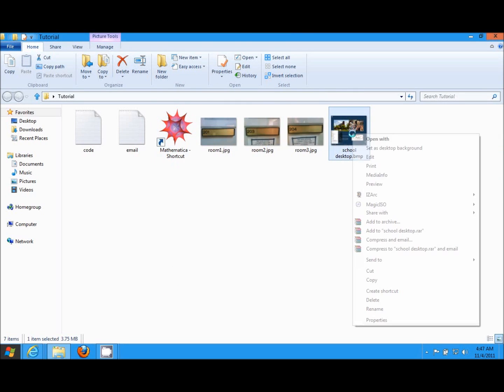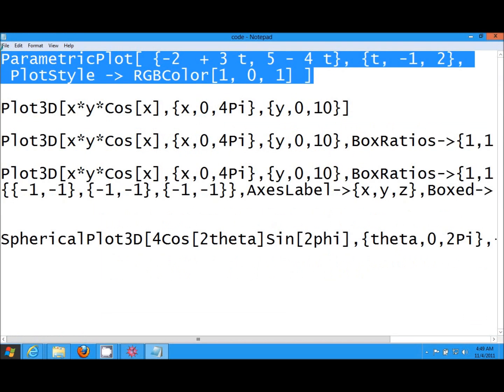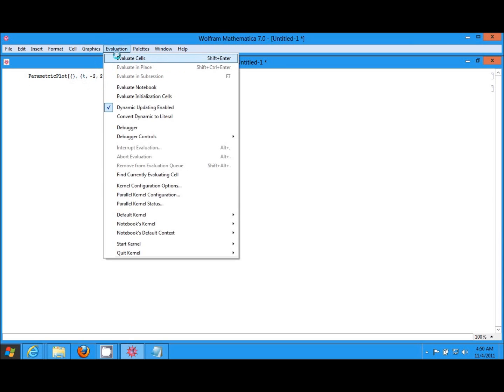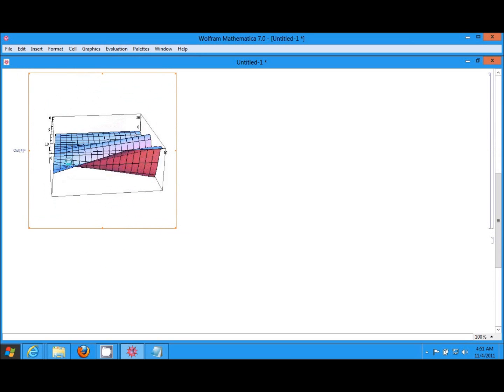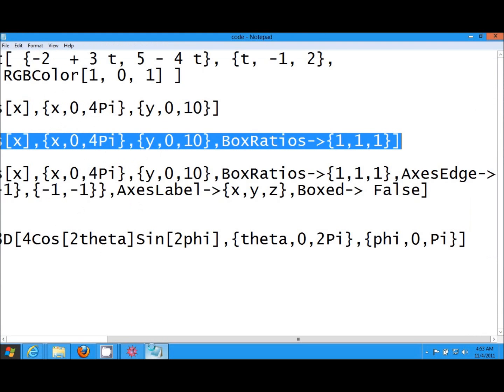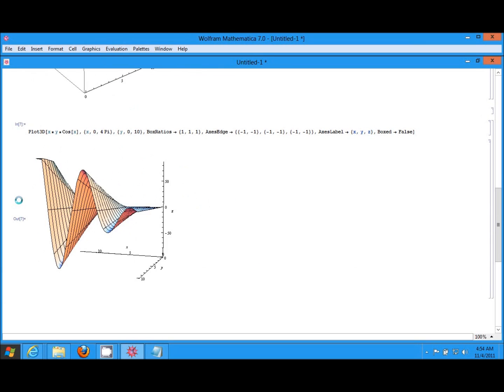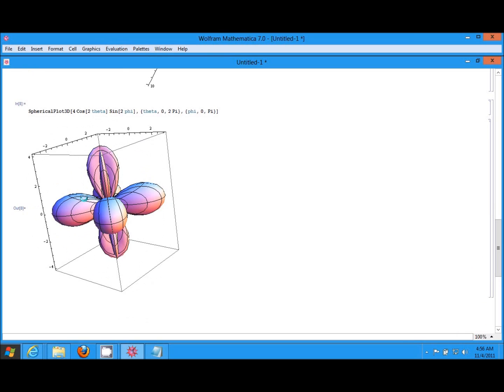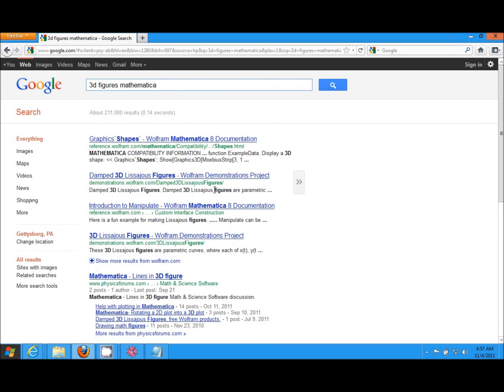Mathematica-Tutorial on 3D figures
Mathematica-Tutorial on 3D figures for GBC calculus III students,